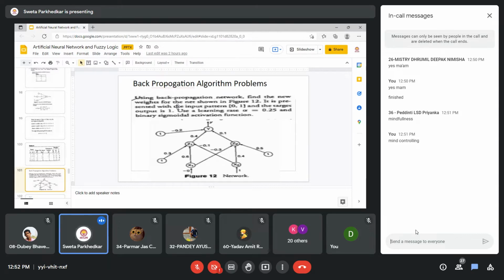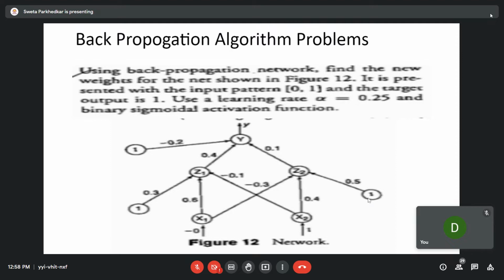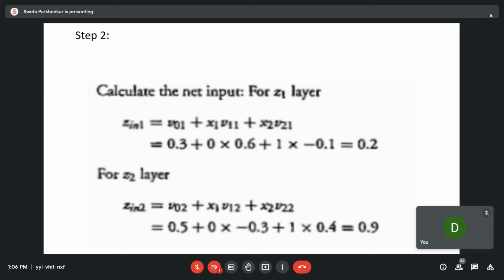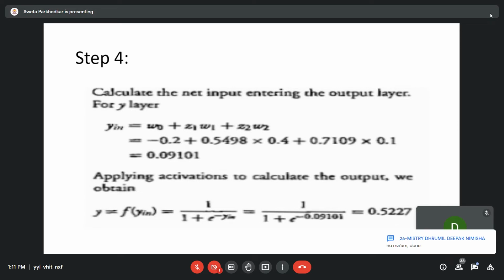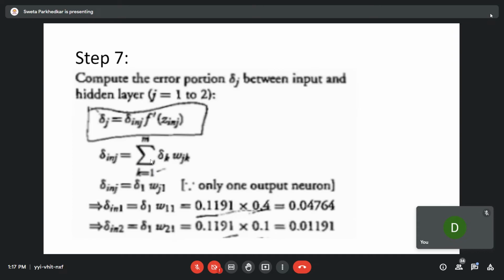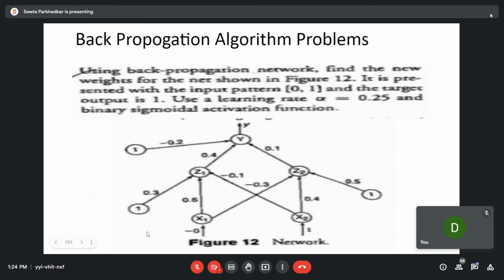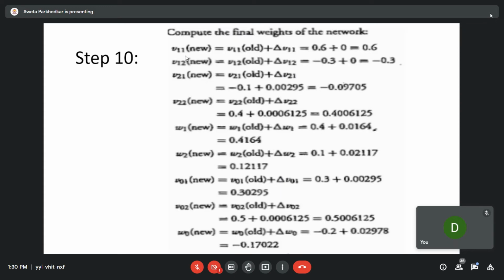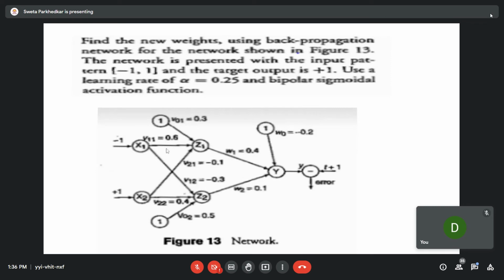3 FEB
ANNFL LECTURE